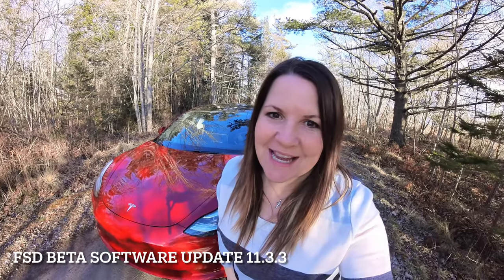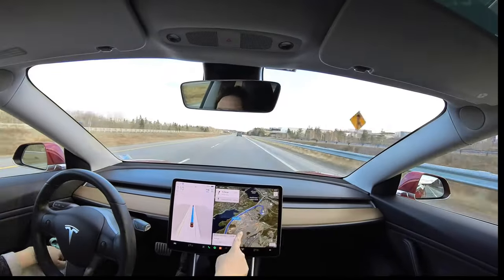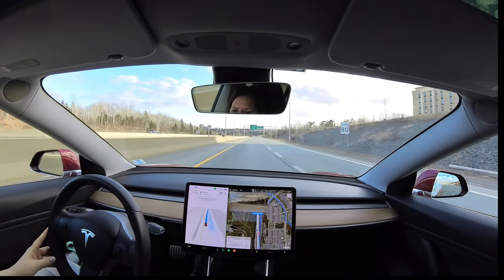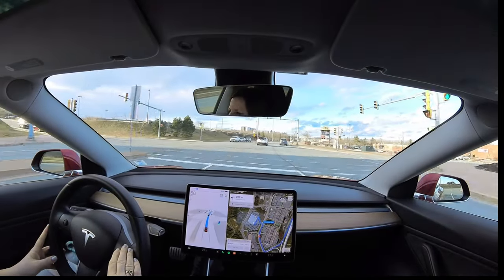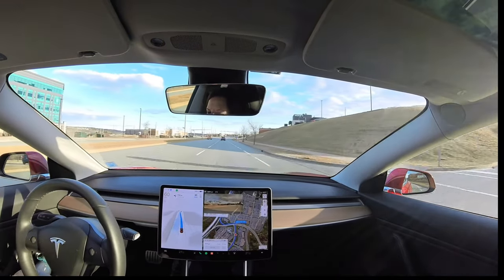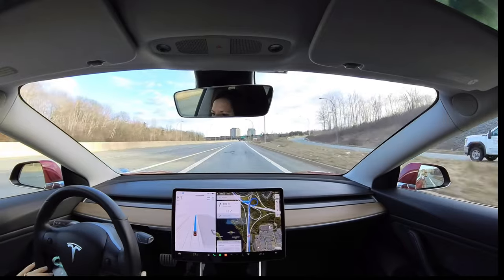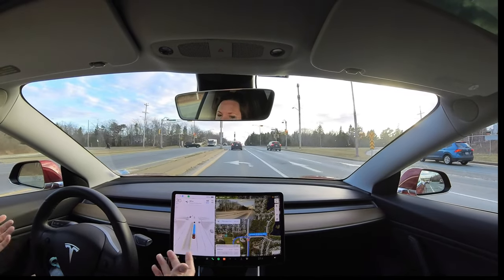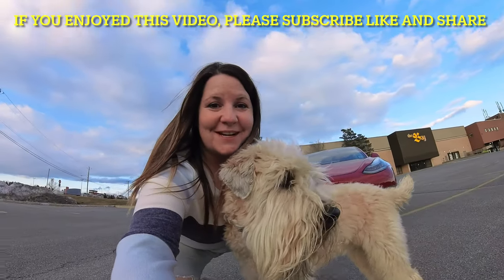FSD Beta Software Update 11.3.3 -Canada 🇨🇦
Next drive I’ll make sure I put the screen on full screen for your viewing. I was trying to get some drives after work with the update and forgot this.

I hope you’ve enjoyed this drive to Dartmouth, Nova Scotia, Canada 🇨🇦

Blessings,
Natacha